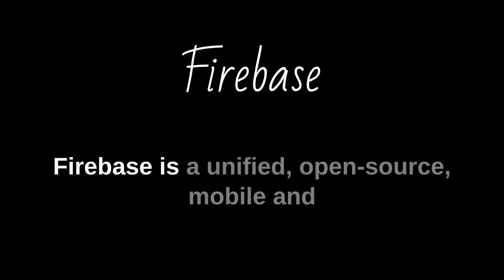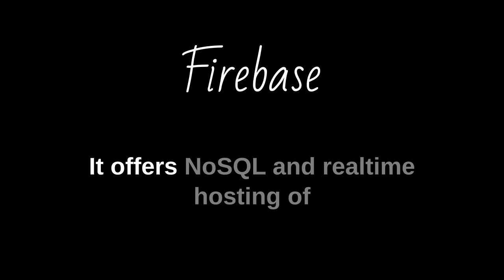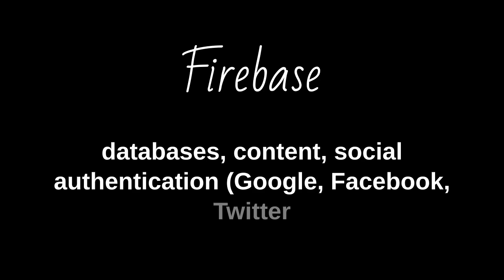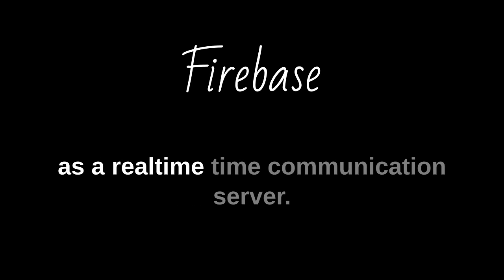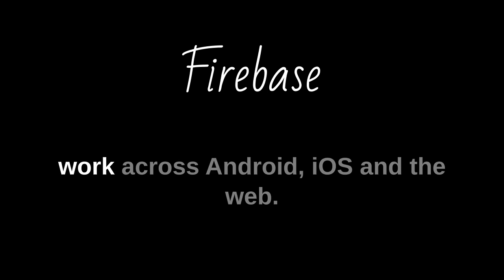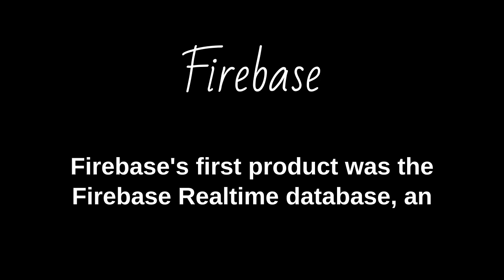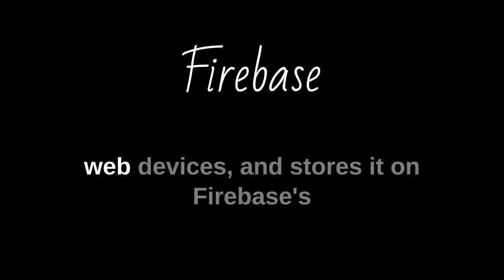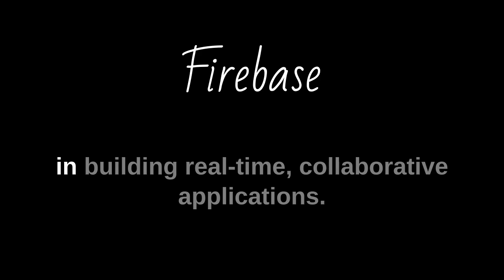Firebase in One Minute: Empowering Your Apps with Real-time Data and More!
🚀 Curious about Firebase but short on time? You're in luck! In this one-minute video, we'll introduce you to Firebase, the game-changing platform that simplifies app development by providing powerful tools and services.

*What is Firebase?*
Firebase is a comprehensive mobile and web application development platform developed by Google. It offers a wide range of services, including real-time database, authentication, cloud functions, hosting, and more. Firebase enables developers to build high-quality apps, scale effortlessly, and engage users effectively.

*Key Features:*
- *Real-time Database:* Firebase's NoSQL, real-time database allows seamless syncing of data across devices in real-time, ensuring a dynamic user experience.
- *Authentication:* Easily authenticate users with Firebase Authentication, supporting email, password, and social media logins.
- *Cloud Functions:* Extend app functionality with serverless backend code using Firebase Cloud Functions.
- *Hosting:* Effortlessly deploy web apps and serve dynamic content with Firebase Hosting.
- *Analytics and Performance Monitoring:* Gain insights into user behavior, app performance, and errors to optimize the user experience.

*Why Firebase Matters:*
Firebase simplifies the complexities of app development, allowing developers to focus on building exceptional user experiences. Whether you're a beginner or a seasoned developer, Firebase's intuitive tools and real-time capabilities make it an invaluable asset for your projects.

In just one minute, you've glimpsed the potential of Firebase! For more in-depth tutorials and tech insights, explore our other videos. ⏱️🔥

   The Net Ninja offers a comprehensive Firebase tutorial series covering Firebase Authentication, Firestore, Cloud Functions, and more. The tutorials are beginner-friendly and include practical examples.

   Academind provides in-depth Firebase tutorials, including Firebase Authentication, Firestore, and Firebase Storage. The channel covers real-world use cases and best practices for Firebase development.

   Fireship offers concise and focused Firebase tutorials. The channel covers various Firebase services, including Firebase Authentication, Firestore, and Firebase Hosting. The tutorials are short and informative.

   This specific playlist by The Net Ninja focuses on Firebase Firestore, the real-time NoSQL database by Firebase. The tutorials cover Firestore basics, queries, and security rules.

   Traversy Media provides a detailed Firebase Authentication tutorial, explaining how to set up user authentication in Firebase applications. The tutorial is beginner-friendly and easy to follow.

Before starting any tutorial, make sure to check the video description and comments for viewer feedback and additional resources. Happy learning! 🚀